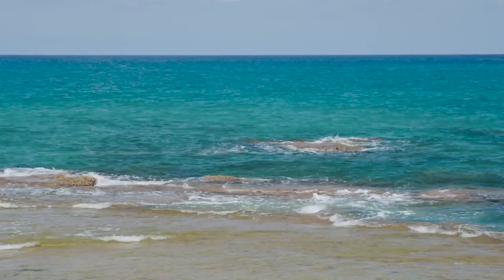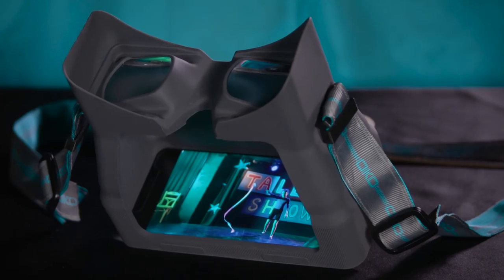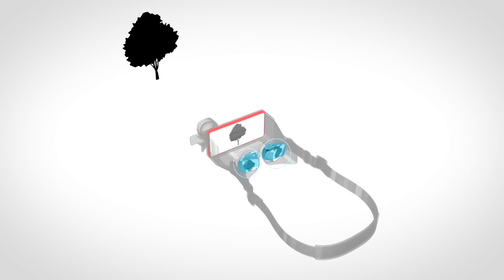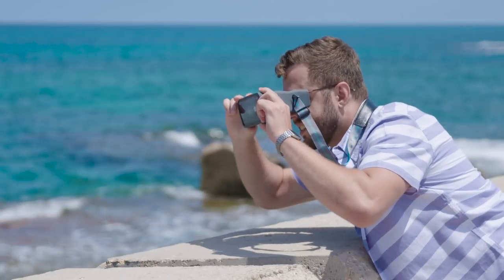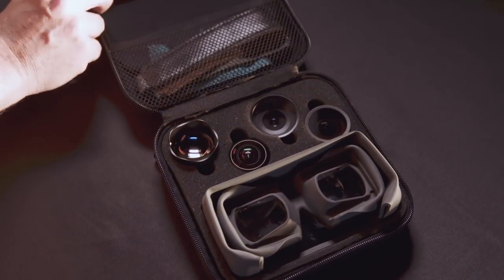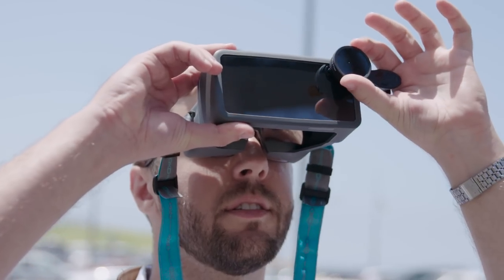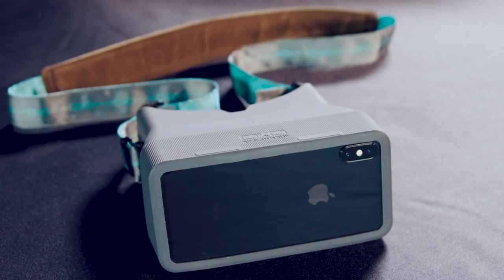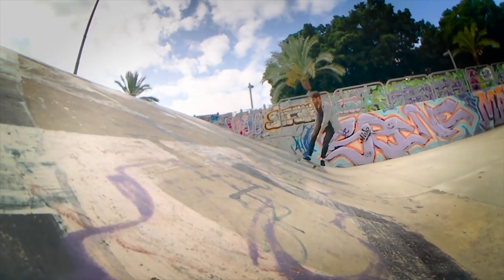OKO - A Simple Solution for Better Smartphone Photography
Use your phone's camera better. 2 eye viewfinder | anti-glare | stability | foldable